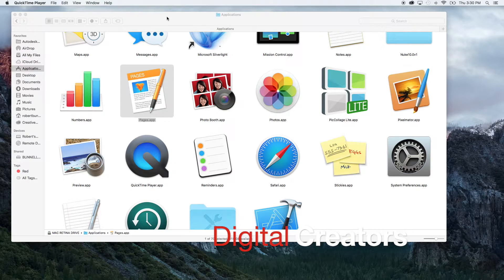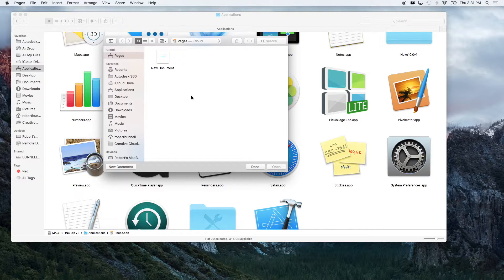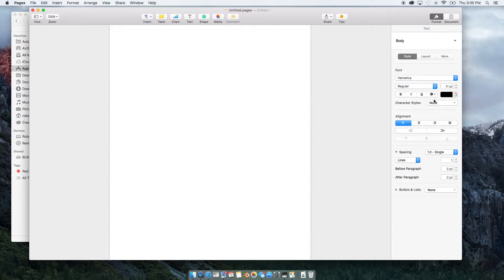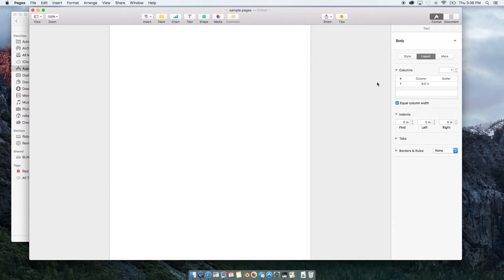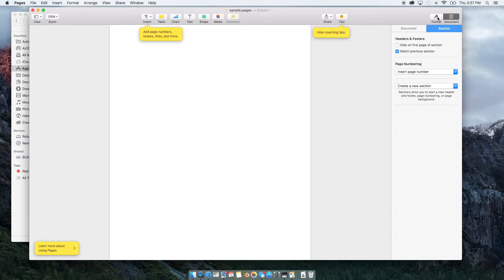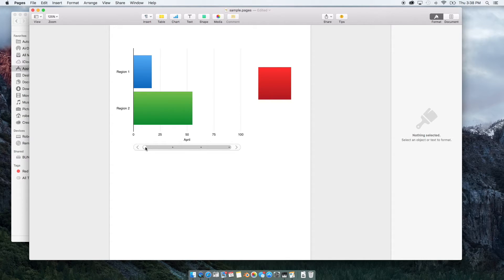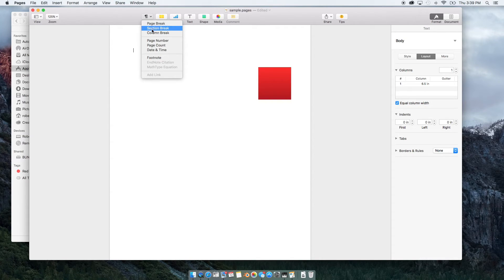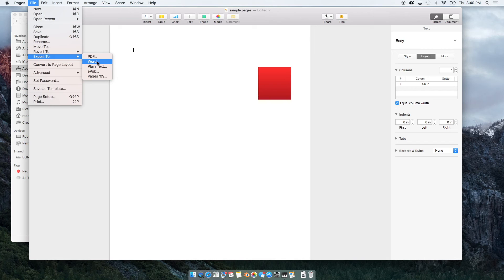How to convert Apple Pages to Word? - Pages Series - Part 1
Beginner tutorial on Apple Pages for Mac OSX. Part 1 covers user interface and how to save pages to use on Microsoft Word. Leave a comment or suggesting and keep following as we walk through on using Pages.

Power Up the “Likes” to Show Your Support. Hope you all Enjoy!

OVERVIEW
WE GO OVER MANY FEATURES:
About Pixelmator effects,Blur images,Distort objects and images,Sharpen edges,Tile your compositions
Stylize images,Apply Halftone effects,Generate objects or patterns
Blur or sharpen soft areas,Darken or lighten areas,Saturate or,desaturate areas,Remove red-eye
Repair images areas,Liquify Tools,Erase similar colors
ABOUT
Pixelmator for iPad is a powerful image editor that gives you everything you need to create, edit, and enhance your images. It lets you work seamlessly between Mac and iPad. And even work effortlessly with people who use Adobe Photoshop.